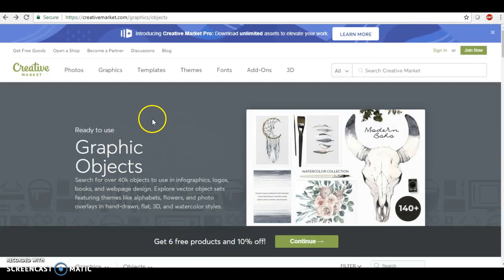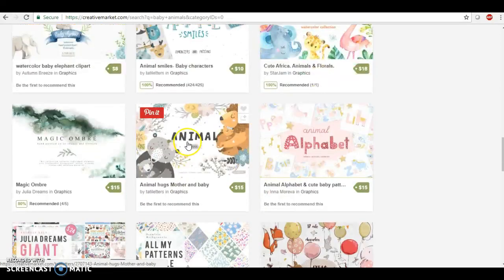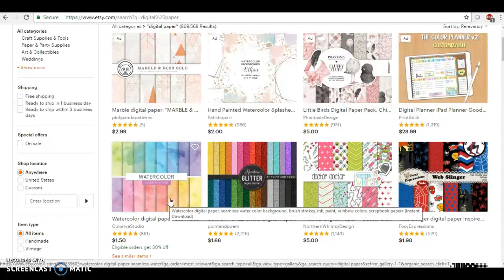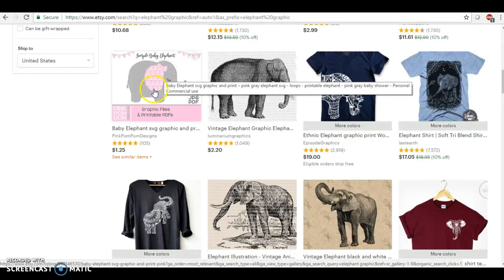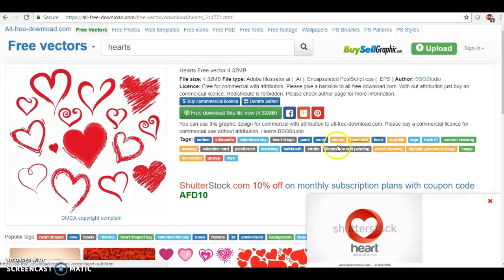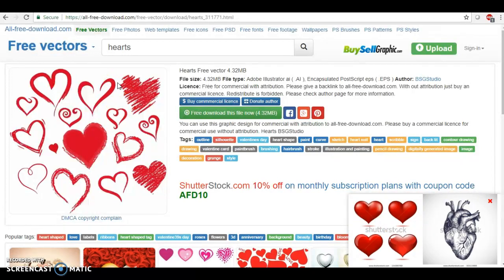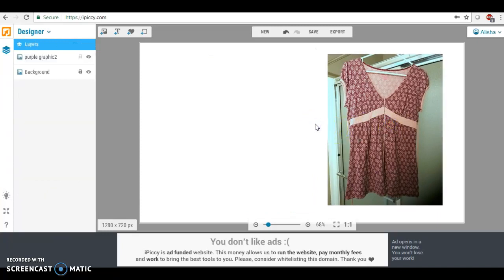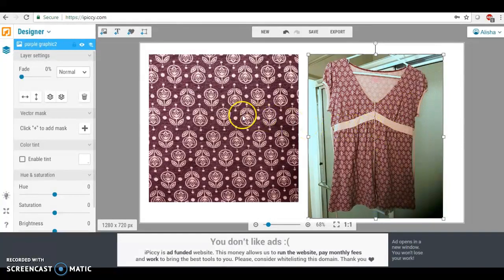How To Make Graphics When You Are NOT A Graphic Designer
So you aren't a graphic designer?  How to get graphics when you are NOT a graphic designer.